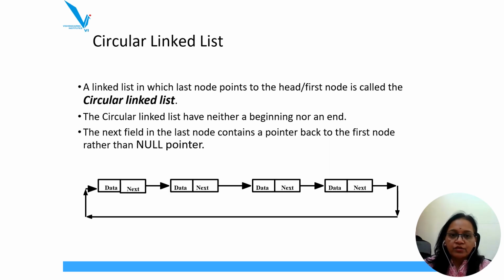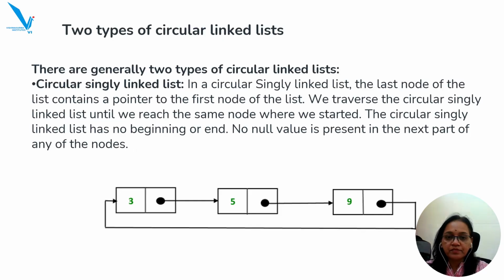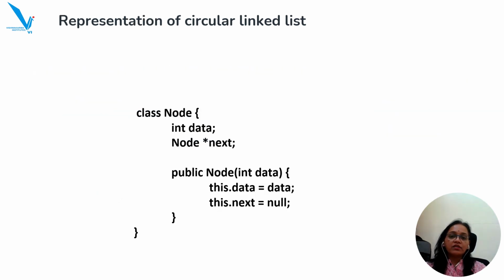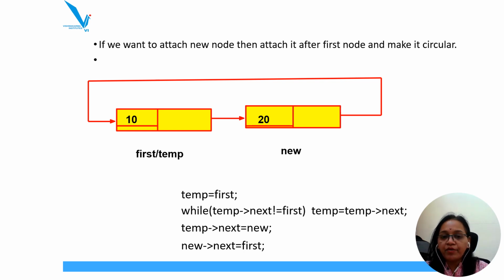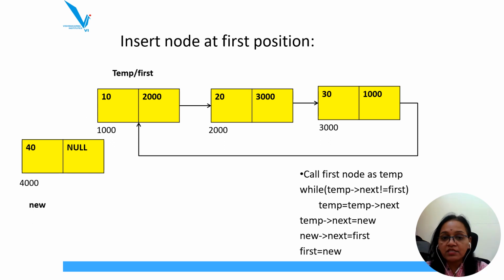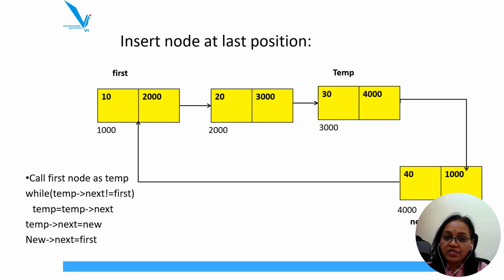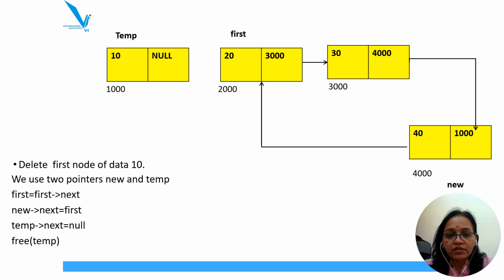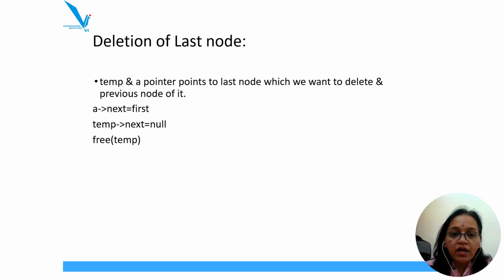Circular Linked List